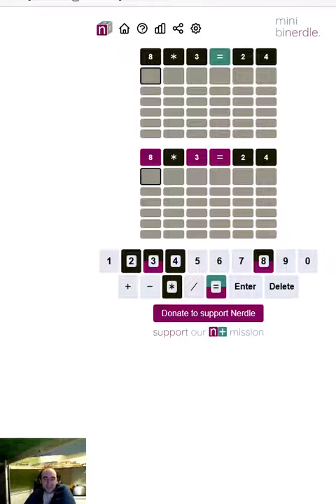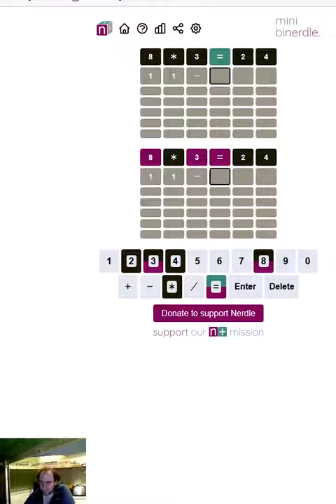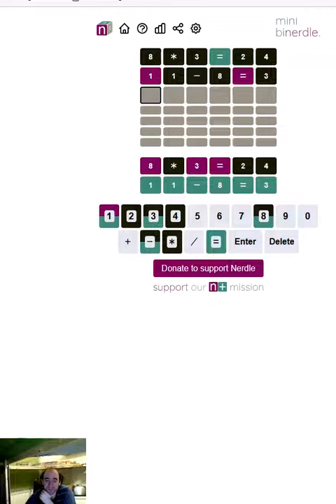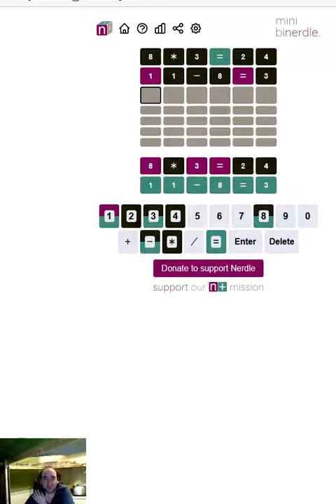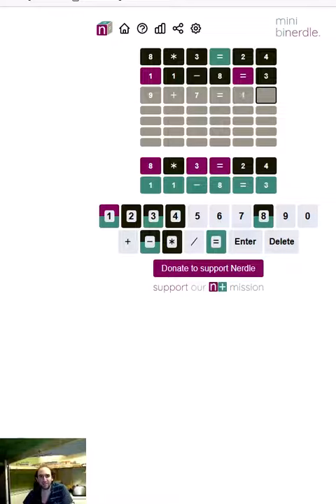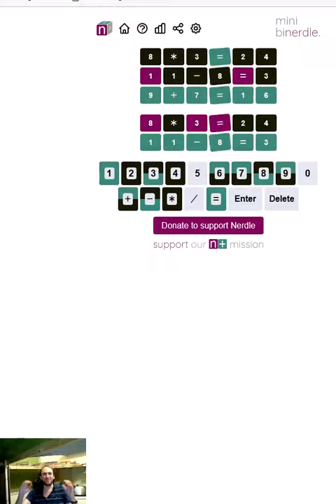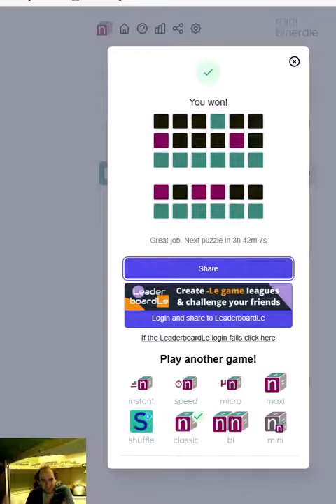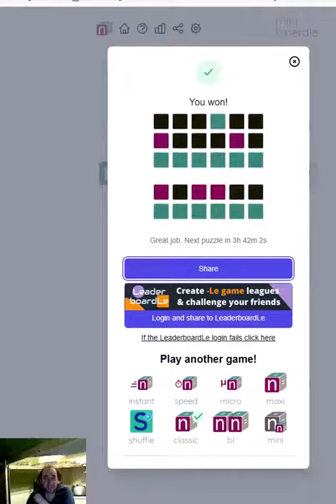2 puzzles at once! Mini 'maths Wordle' (Binerdle) puzzle for 7 Apr 23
Welcome to the channel!
Solving today's mini
New puzzles every day!